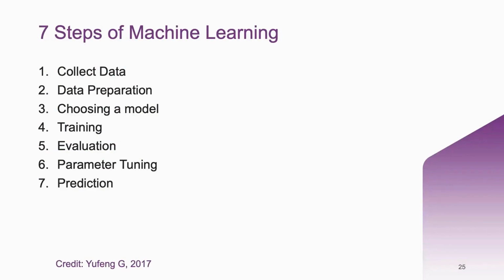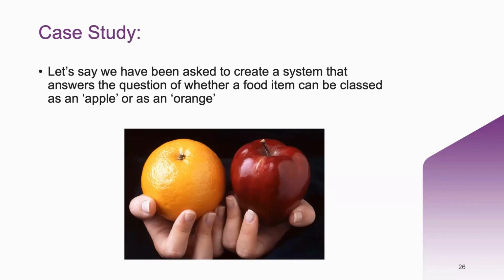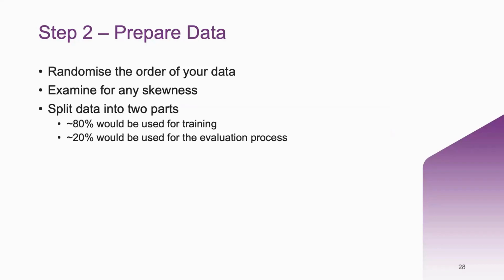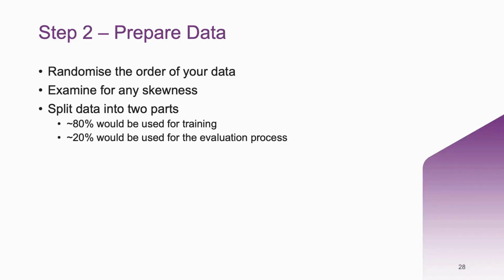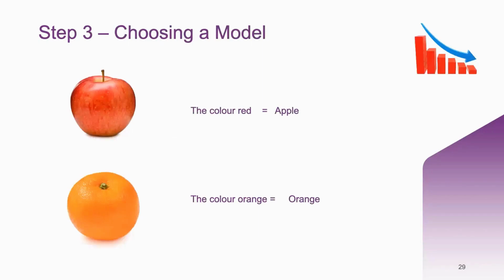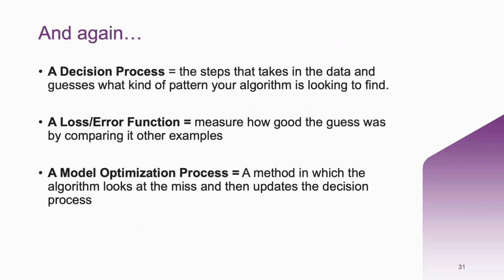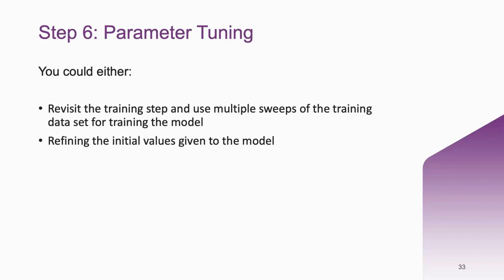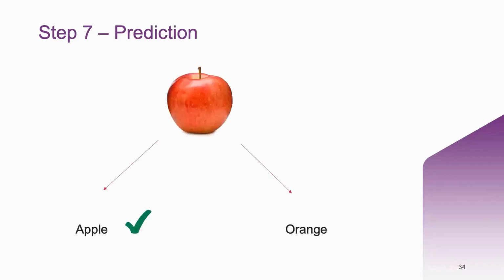Machine Learning in 7 days: Steps of Machine learning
What are the main steps to implement a working machine learning model? We will learn about the major steps that most of the ml algorithms use.